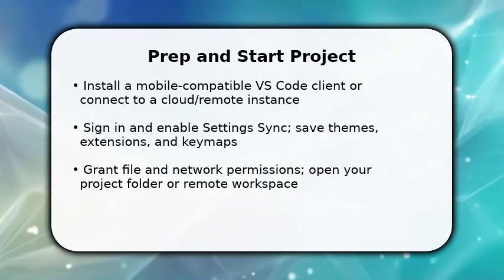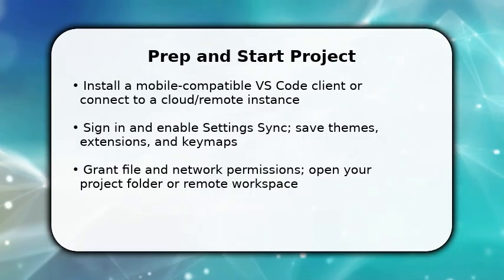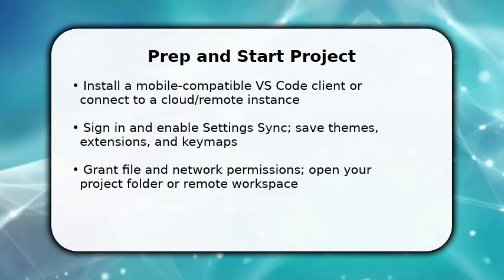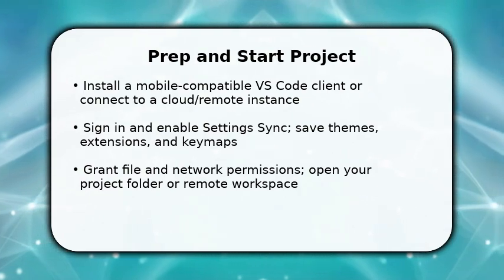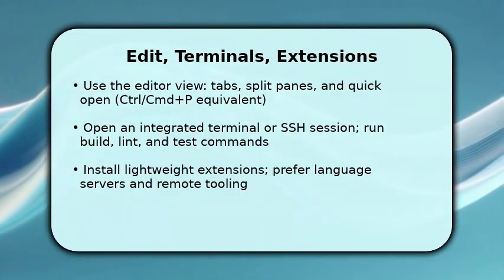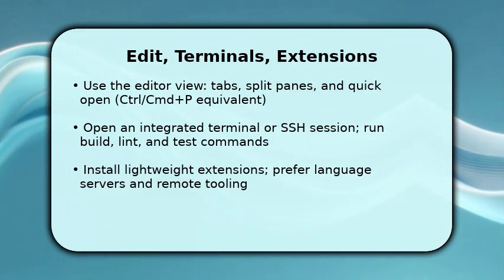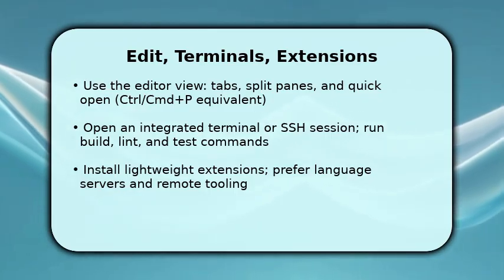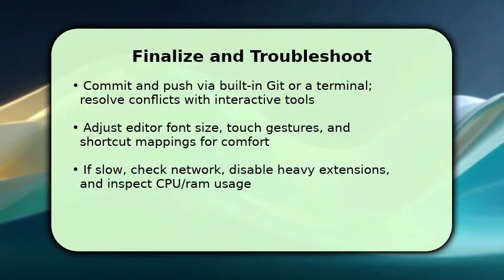How to Use Vs Code Editor in Mobile - Which Is Better?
Discover the best practices for using Visual Studio Code on mobile devices. This video compares performance, usability, and features when coding with VSCode in a touch interface.

Visual Studio Code, mobile use of code editor, VSCode vs other editors, touch screen programming efficiency, best practices for using Visual Studio Code on mobile devices